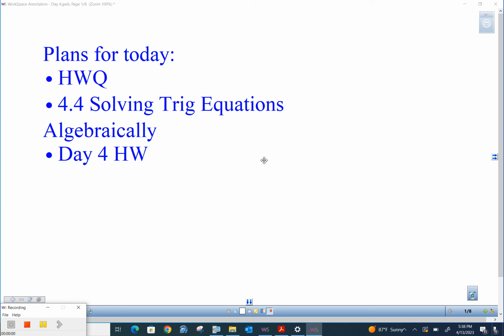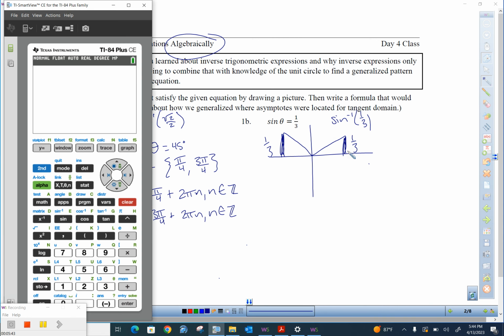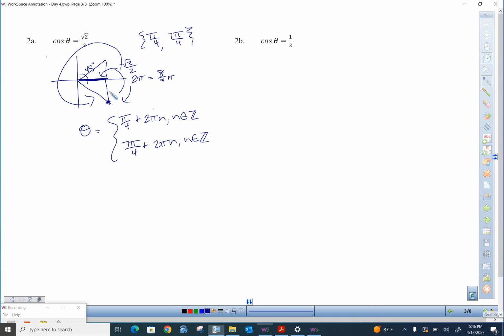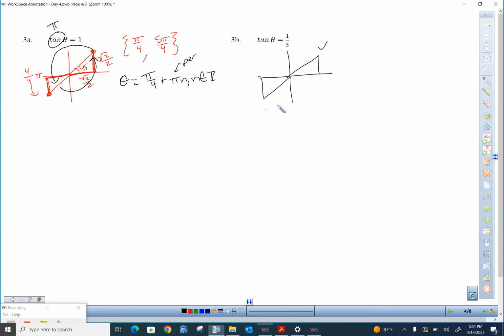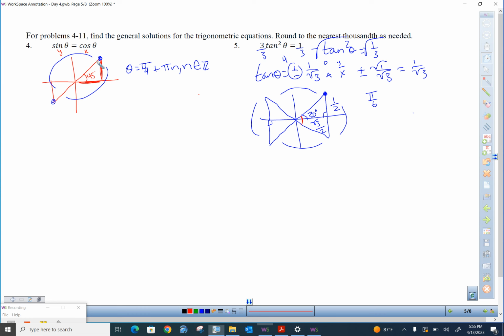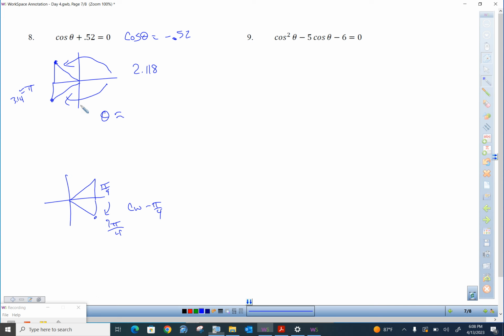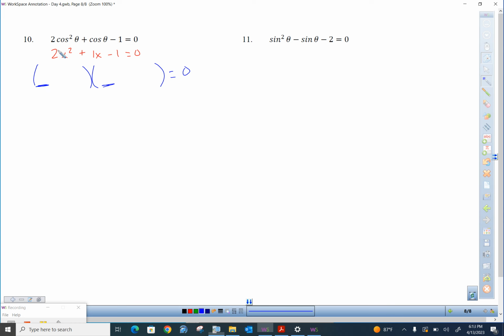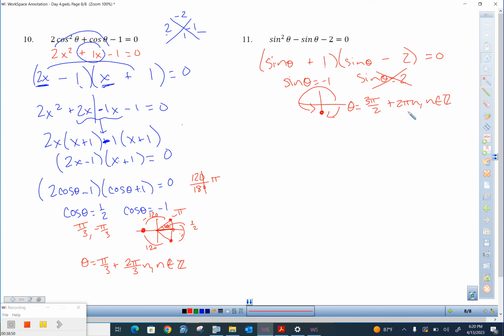Day 4 Solving Trig Equations Algebraically